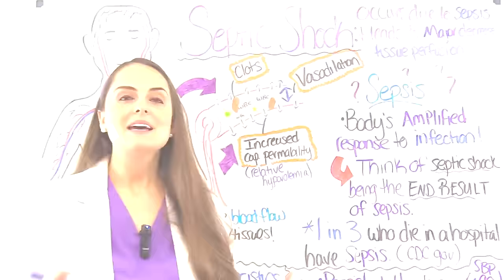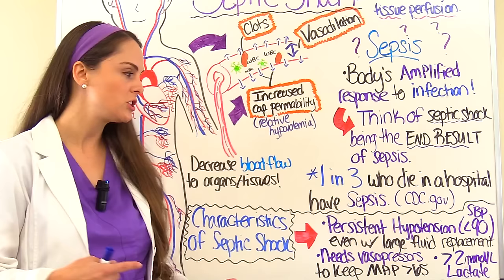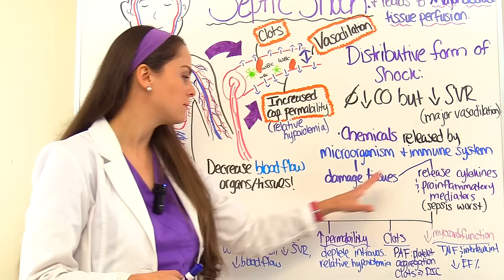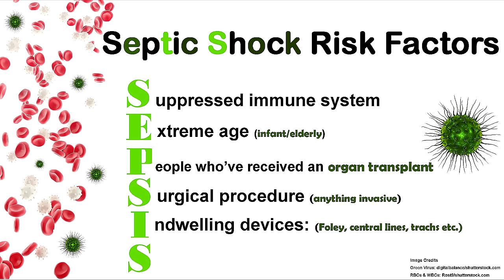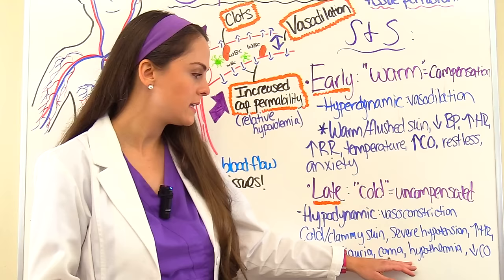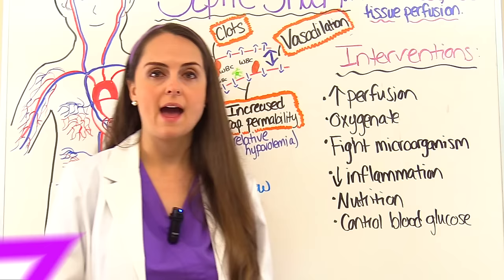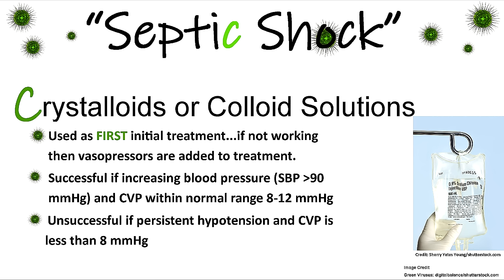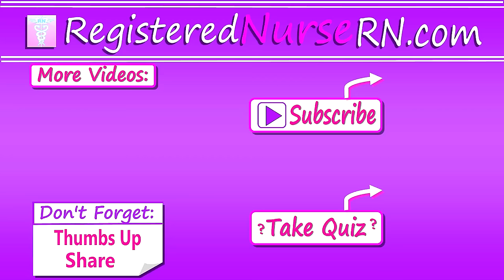Septic Shock Nursing (Sepsis) Treatment, Pathophysiology, Symptoms Distributive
Septic shock nursing NCLEX review about the treatment, pathophysiology, symptoms, and nursing interventions.

Septic shock occurs due to sepsis and leads to major decrease tissue perfusion. Septic shock is a form of distributive shock, which affects how the small vessels supply blood to the cell's tissues and organs.

Septic shock pathophysiology includes: massive system-wide vasodilation, increase capillary permeability (leads to relative hypovolemia), clot formation in the small vessels. All of these factors contribute to decreased tissue perfusion and leads to shock.

Characteristics of septic shock include persistent hypotension that does NOT respond to fluids, requires vasopressors (Norepinephrine) to keep mean arterial pressure greater than 65 mmHg, and serum lactate greater than 2 mmoL/L.

Other symptoms of septic shock include:
"Early": warm flushed skin, increased heart and respiratory rate, restlessness, fever, increased or normal cardiac output and decrease systemic vascular resistance, decreased blood pressure
"Late:" cold/clammy skin, severe hypotension, respiratory failure, oliguria (renal failure), low cardiac output and increase systemic vascular resistance, coma

Treatment for septic shock include: fluid replacement, vasopressor, oxygenation (mechanical ventilation), glucose control, monitor serum lactate, Foley catheter to measure urine output, hemodynamic monitoring, enteral nutrition etc.